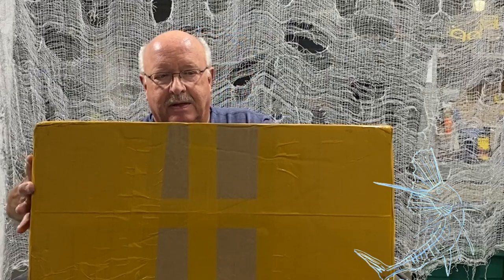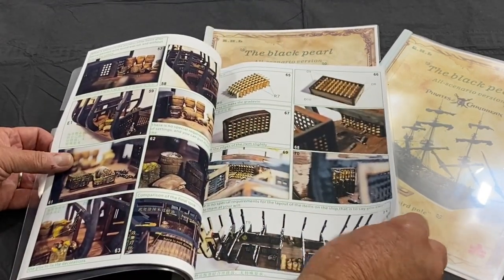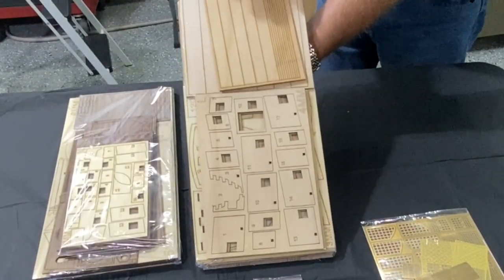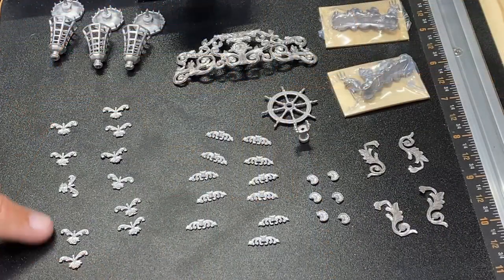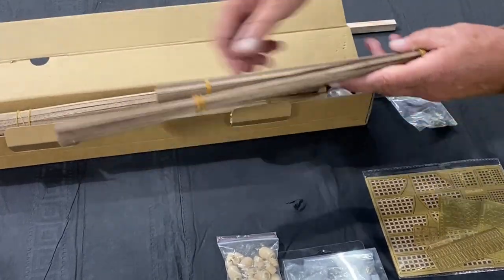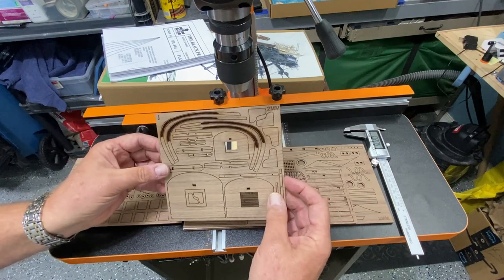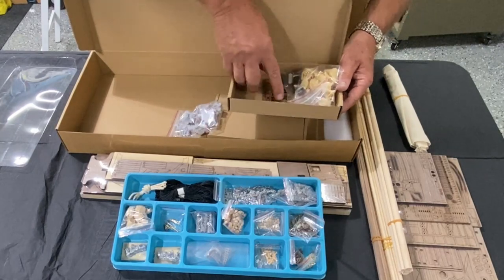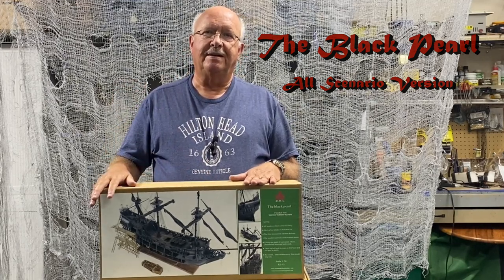Black Pearl All Scenario Version Unboxing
My next build! The most detailed version of the infamous ship, THE BLACK PEARL (All Scenario Verson). This video will show what is in the full version of this amazing model ship. I will begin the build in the next few weeks and begin posting those as The Black Pearl All Scenario Version PART 1 (2,3,4. )